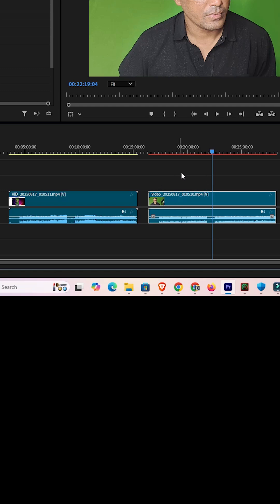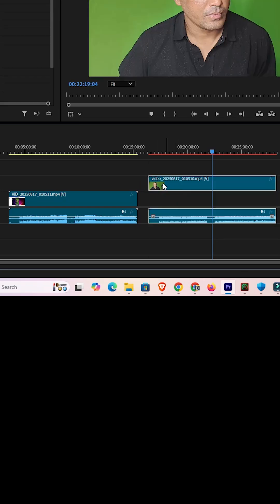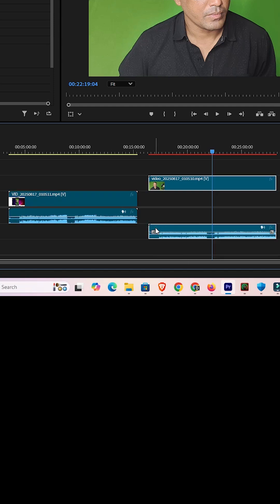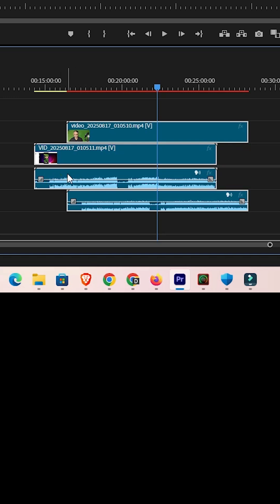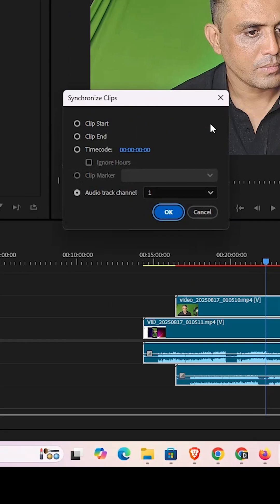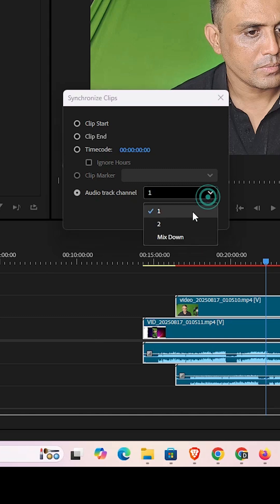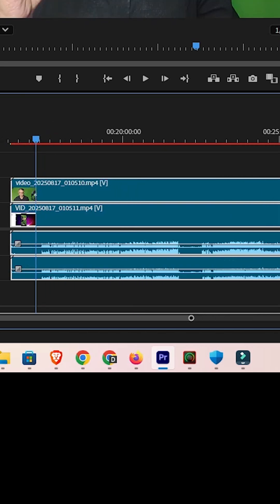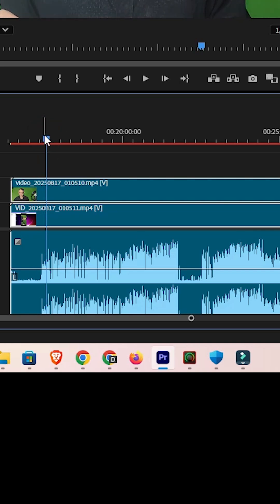How To Sync Audio & Video in Premiere Pro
Struggling to align your audio and video tracks in Adobe Premiere Pro? 🎥🎵 In this quick and simple tutorial, we’ll show you how to sync audio and video in Premiere Pro using the built-in Synchronize feature! Perfect for video editors, vloggers, and content creators looking to create polished videos. Works for beginners and pros alike! →

🔍 In this video, you’ll learn:
- How to select and sync audio and video tracks in Premiere Pro
- Steps to use the Synchronize feature for perfect alignment
- Tips to optimize your workflow for faster editing
- How to handle large files during syncing

📌 Steps to Sync Audio & Video in Premiere Pro:

1. Select Tracks: In the Premiere Pro timeline, select two or more audio tracks and any associated video tracks you want to sync.

2. Access Synchronize: Right-click on any selected audio track → Click Synchronize.

3. Choose Audio Channel: In the Synchronize dialog, select the Audio Track Channel (e.g., Channel 1 or your preferred channel) → Click OK.

4. Wait for Sync: Wait for Premiere Pro to process (time depends on file size, \~seconds to minutes).

5. Check Alignment: Verify that the audio and video are now perfectly synced in the timeline.

💡 Pro Tip: For best results, ensure your audio tracks have clear waveforms (e.g., claps or distinct sounds) to help Premiere Pro align them accurately. Use the “Merge Clips” option for manual syncing if needed!

- Sync audio and video in Premiere Pro in minutes
- Avoid common syncing errors for professional results
- Boost your video editing efficiency

If this video helped you sync audio and video in Premiere Pro, give it a thumbs up 👍, share it with friends, and hit the Subscribe button for more Premiere Pro tips, tech hacks, and editing tutorials! Got questions? Drop them in the comments below, and we’ll respond ASAP! →